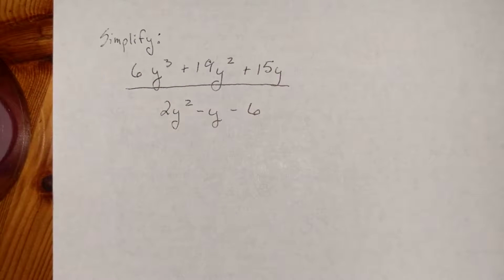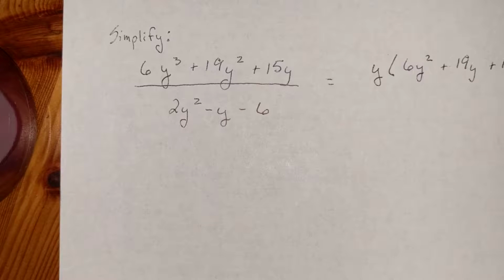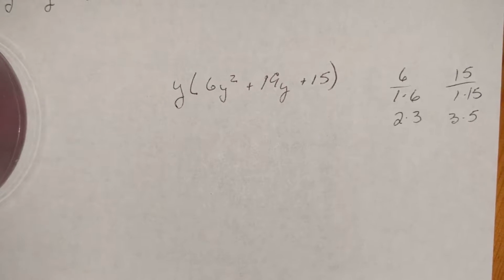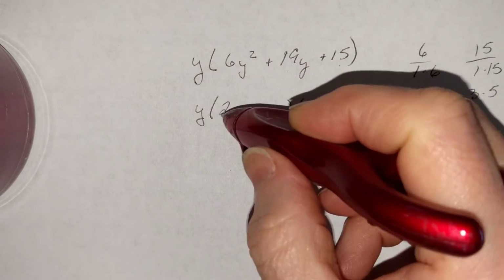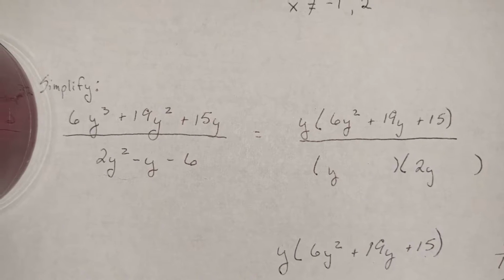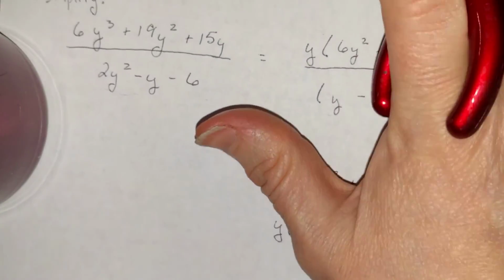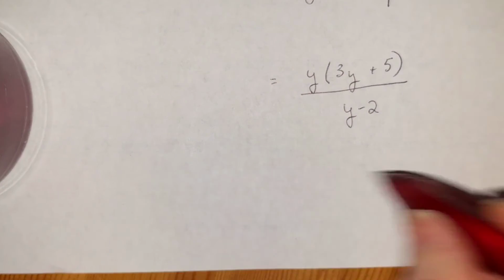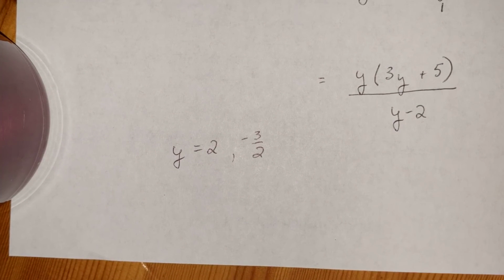simplify algebraic fractions 2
simplifying algebraic fractions (rational expressions)